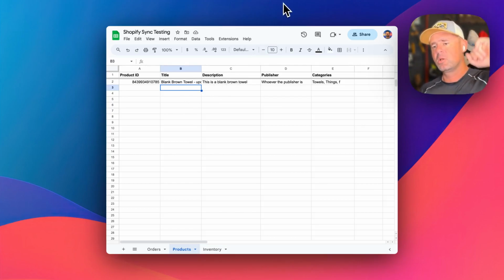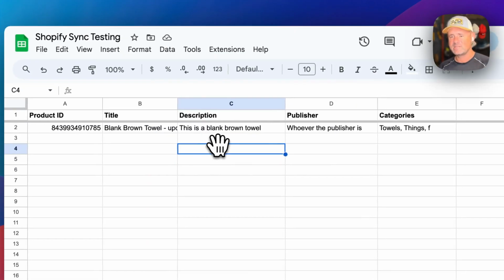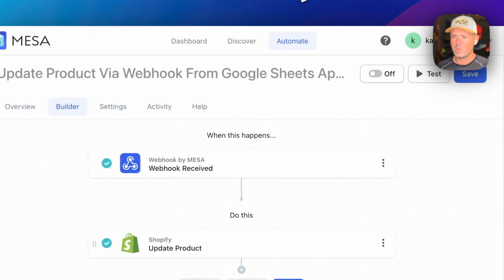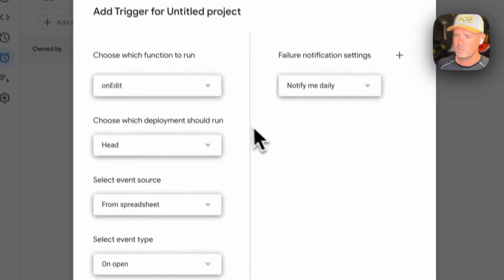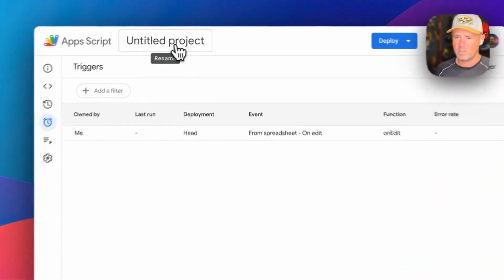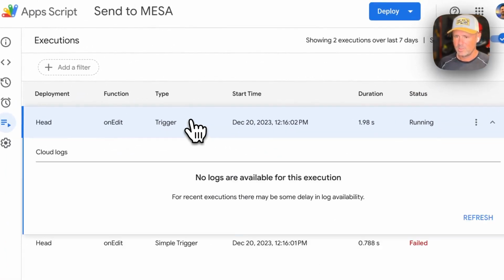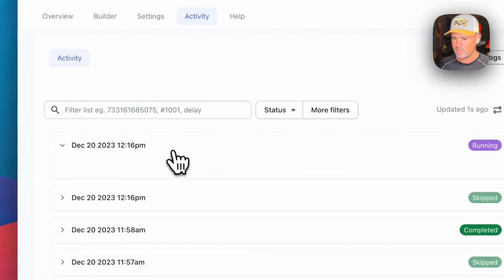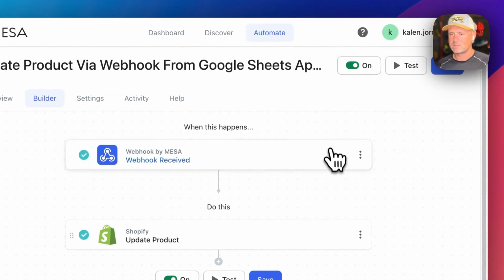Update Shopify Products Immediately From Google Sheets Every Time A Row Is Edited Using Apps Script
We have some existing templates that allow you to pull data from Google Sheets whenever a row is created that work off of a schedule.

But if you need to pull data in when it's updated in Google Sheets immediately, this is a great option. It works by setting up an Apps Script under the Extensions - Apps Script menu that will send a webhook to MESA every time a row is updated: